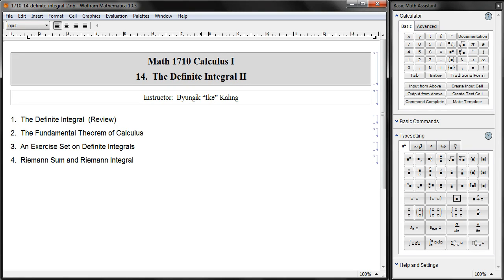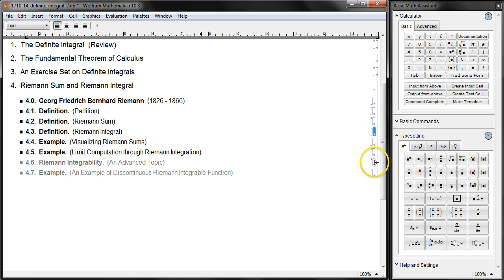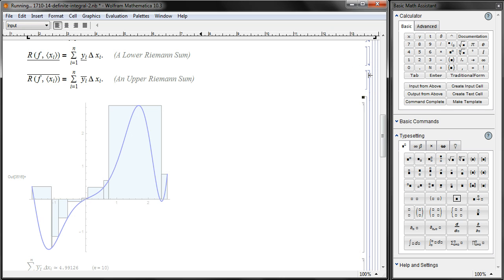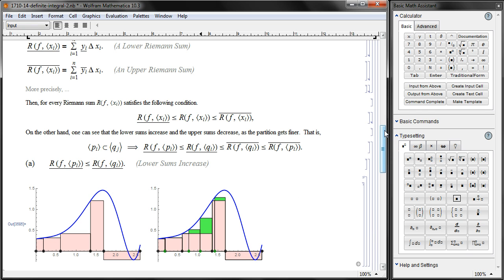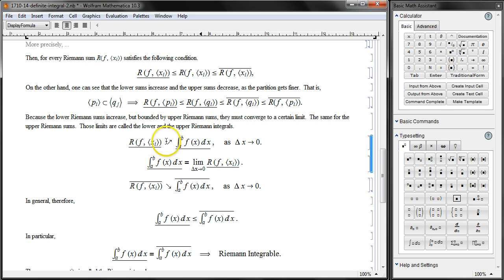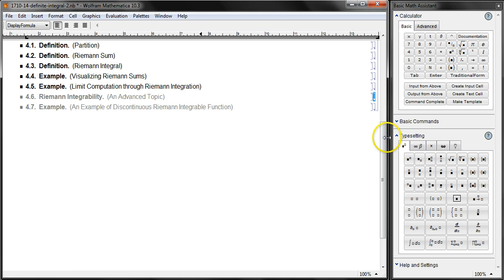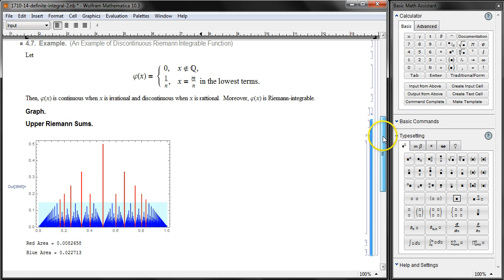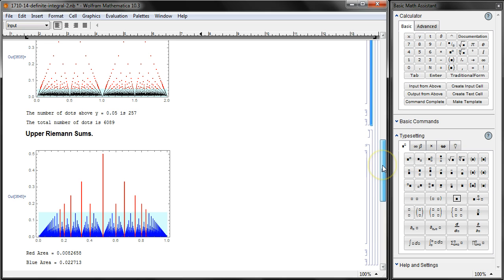1710 14B Riemann 4